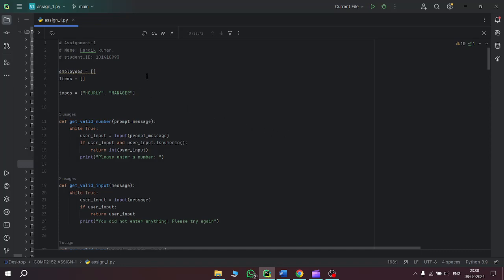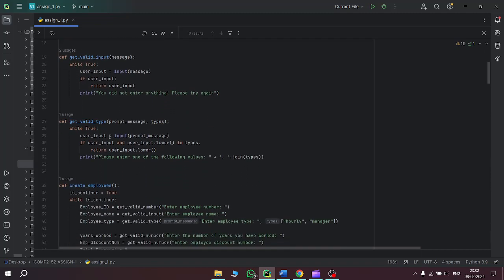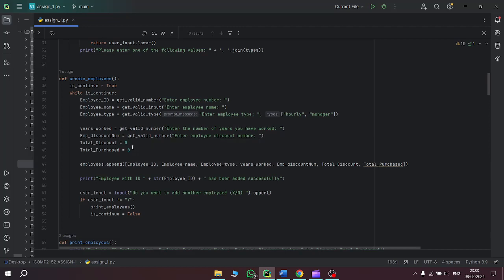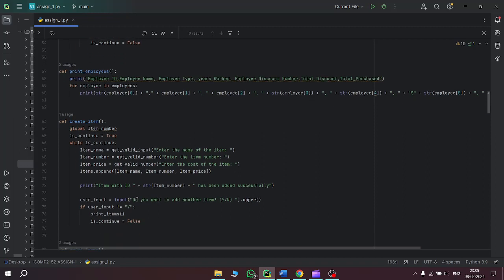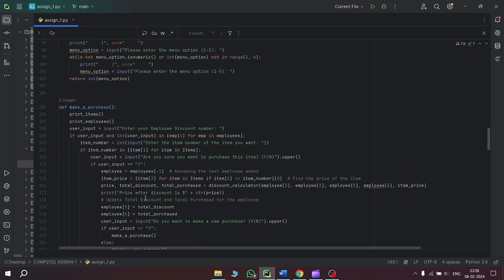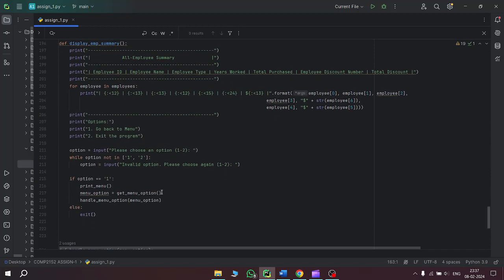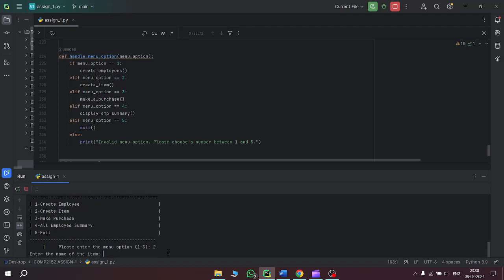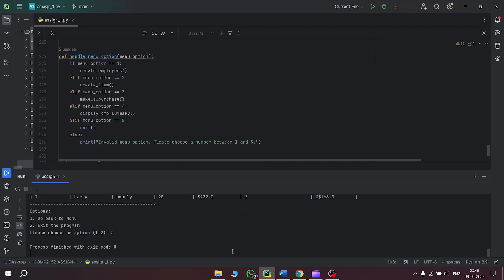python assignment 1